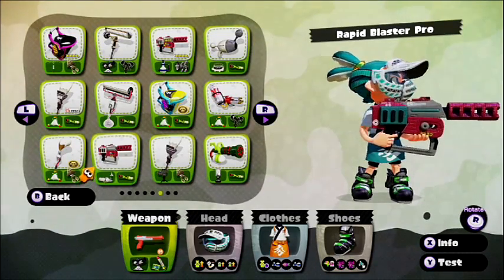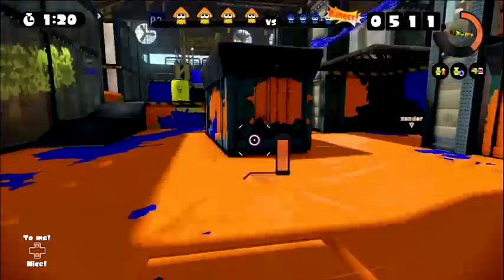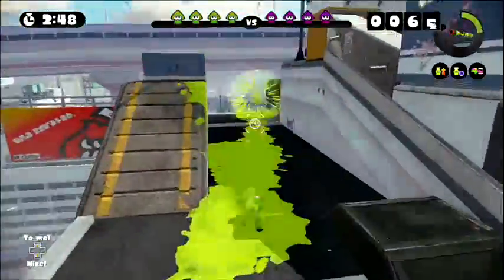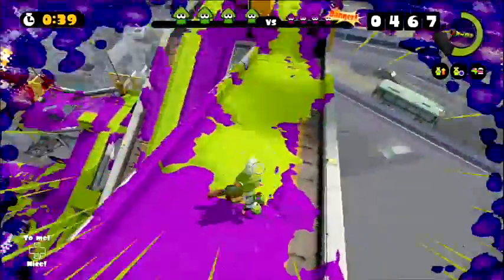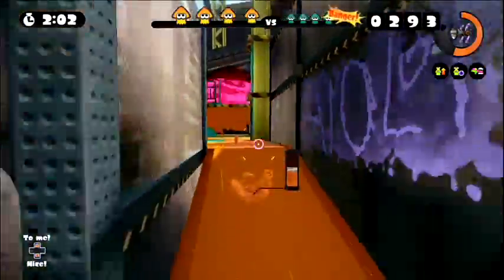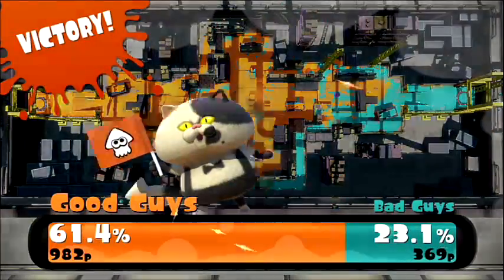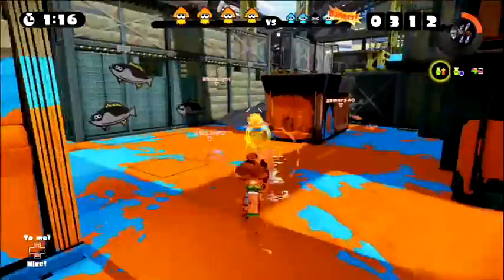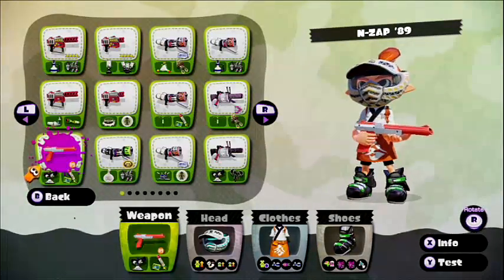Splatoon - Turf War - Rapid Blaster Pro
The Rapid Blaster Pro is just a normal rapid blaster but with more range but a medicore fire rate...

it's seekers are really the only good thing about it..
the deco is garbage though..

RAPID BLASTER PRO: 3/10
RBP DECO: 1/10